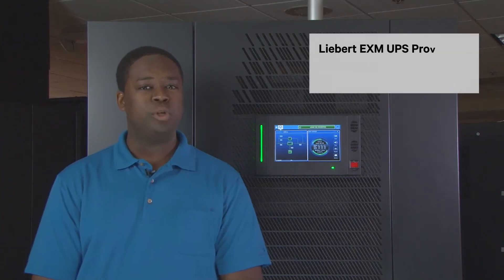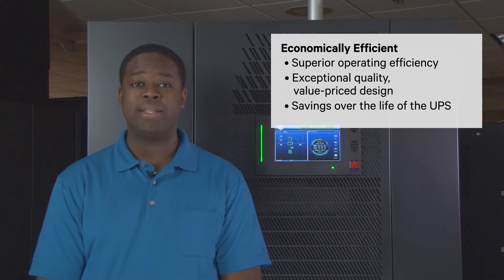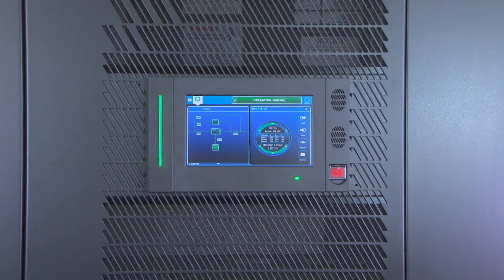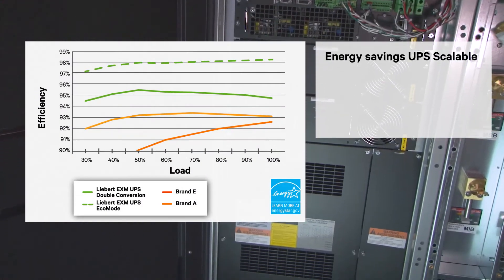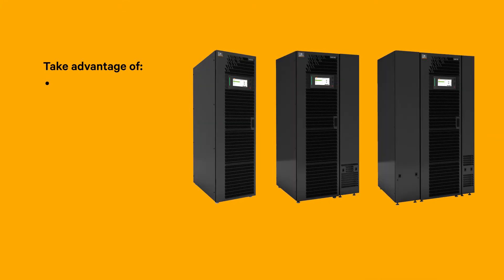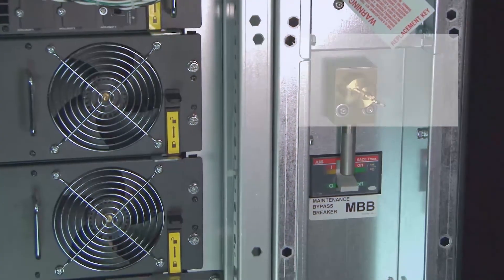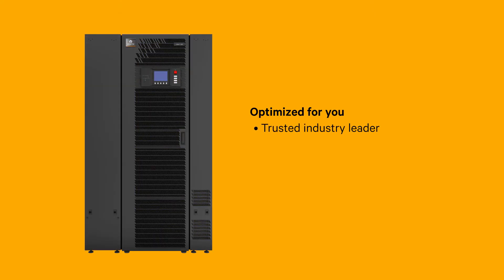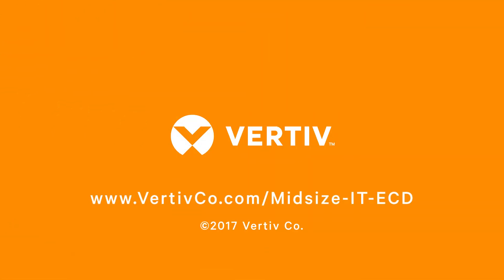Liebert® EXM™ UPS Economical Benefits for Electrical Professionals, Transformer Free Redundant UPS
Brief overview of the economical benefits of the ENERGY STAR® qualified Liebert EXM Uninterruptible Power Supply. This 10-250kW transformer –free UPS provides industry leading quality and value while delivering superior operating efficiency, scalable design and operational saving over the lifetime of the UPS.  Ideally suited for small to medium–size data centers, server rooms and network closets.

The Liebert EXM UPS is based on a reliable, double conversion power topology that uses an efficient transformer-free design. Excellent efficiencies of 97% are generated and can be enhanced to 99% using our unique Eco Mode. A unity power factor delivers more capacity in a smaller footprint. Available in a fixed capacity or a scalable, redundant configuration from 10-200kVA/kW in 208V and 50-250 kVA/kW in 480V, each utilizes a modular construction design with optimized ancillary cabinets designed to save the customer footprint and cost. The new touchscreen control panel ensures Status At A Glance convenience, flexible views and multiple security options. Intelligent controls and communications integrate with Liebert Nform, SiteScan and the Trellis Platform as well as 3rd party BMS and DCIM systems. LIFE Services provides 24x7 remote monitoring by our expert staff to improve availability and lower labor costs.